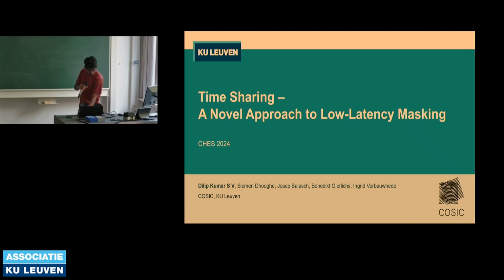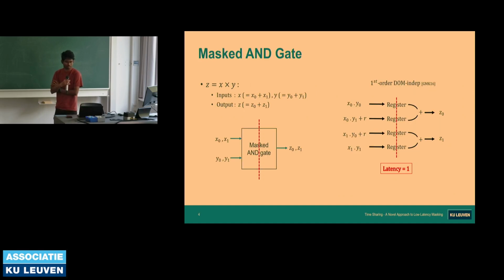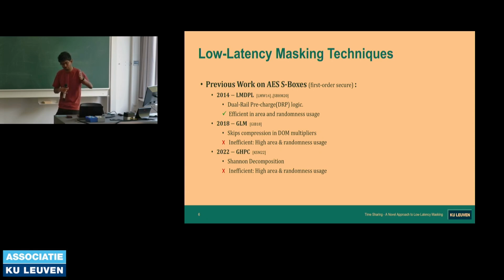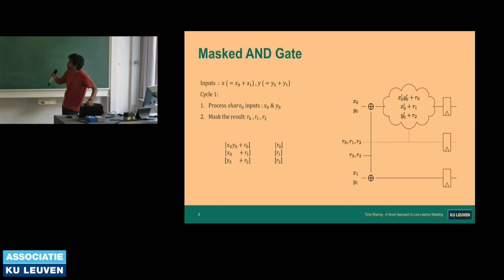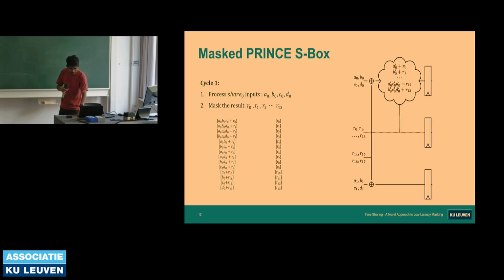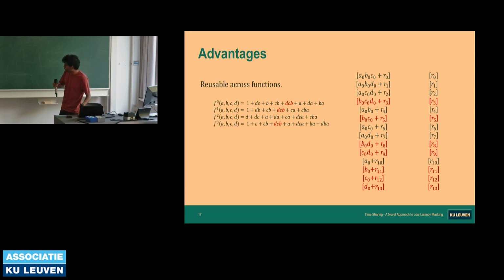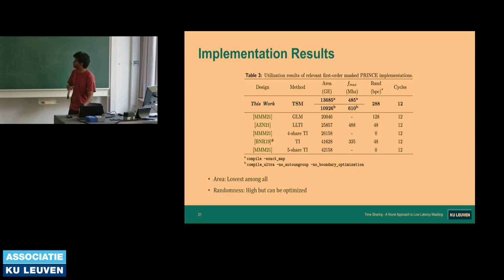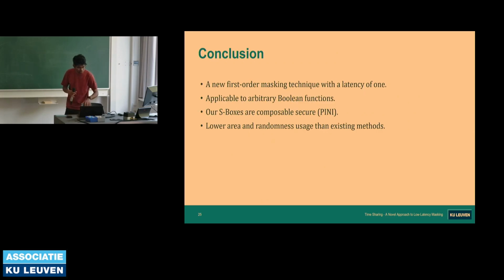COSIC seminar "Time Sharing - A Novel Approach to Low-Latency..." (Dilip Kumar S. V.)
COSIC seminar – Time Sharing - A Novel Approach to Low-Latency Masking – Dilip Kumar S. V. (KU Leuven)

We present a novel approach to small area and low-latency first-order masking in hardware. The core idea is to separate the processing of shares in time in order to achieve non-completeness. Resulting circuits are proven first-order glitch-extended PINI secure. This means the method can be straightforwardly applied to mask arbitrary functions without constraints which the designer must take care of. Furthermore we show that an implementation can benefit from optimization through EDA tools without sacrificing security. We provide concrete results of several case studies. Our low-latency implementation of a complete PRINCE core shows a 32% area improvement (44% with optimization) over the state-of-the-art. Our PRINCE S-Box passes formal verification with a tool and the complete core on FPGA shows no first-order leakage in TVLA with 100 million traces. Our low-latency implementation of the AES S-Box costs roughly one third (one quarter with optimization) of the area of state-of-the-art implementations. It shows no first-order leakage in TVLA with 250 million traces.